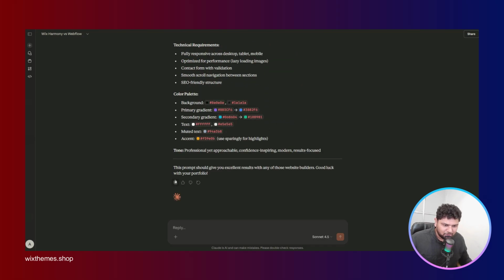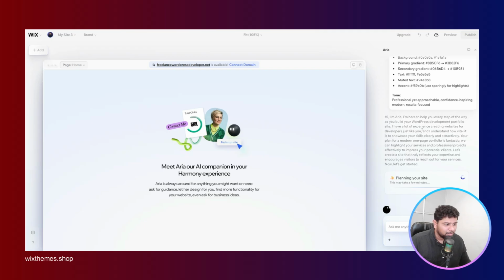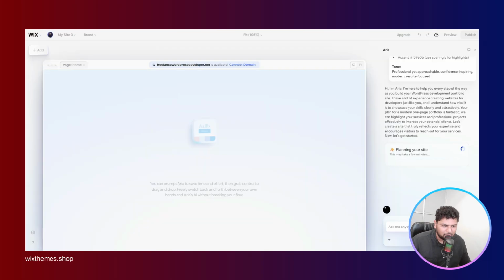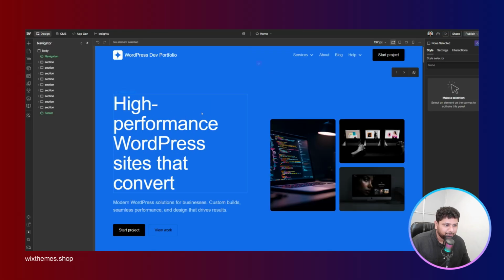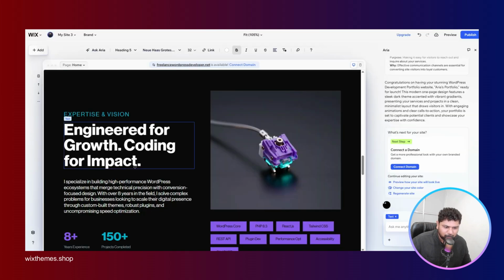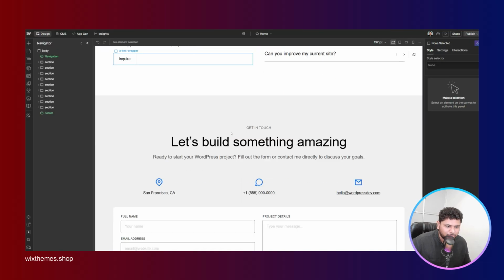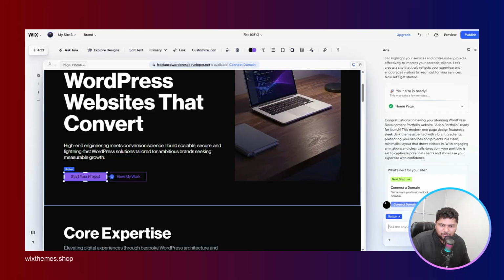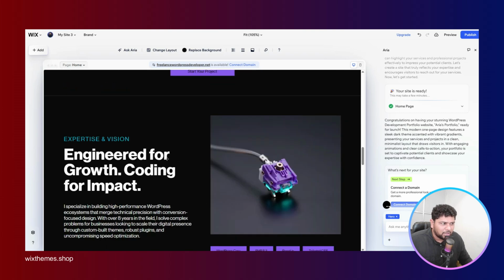Wix Harmony vs Webflow AI Website Builder Review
Looking for a perfect AI website builder for your website? In this video, I'm going to build a portfolio website using Wix Harmony and Webflow AI website builder.

Need my help to migrate your Wix website to Webflow? Learn how we can help you by booking a free meeting with me